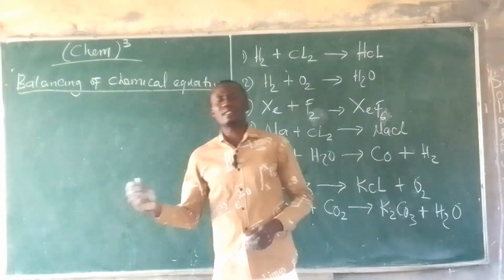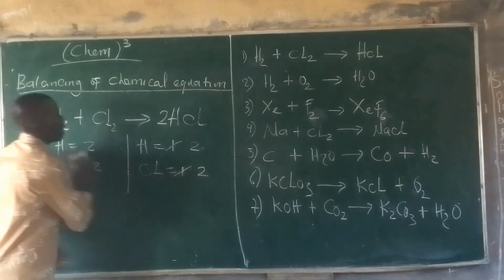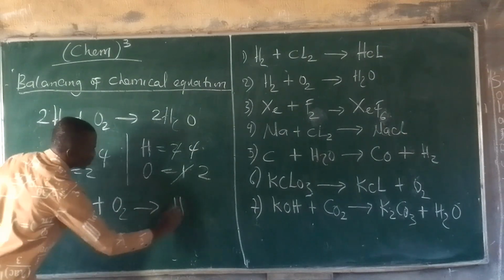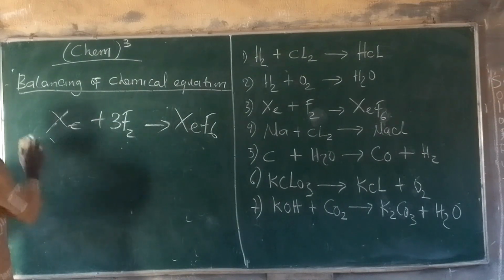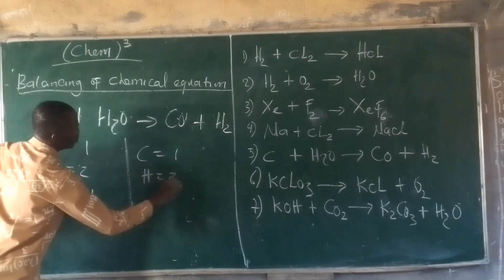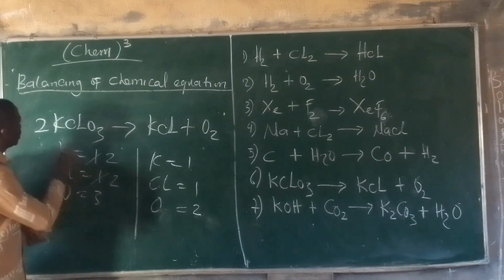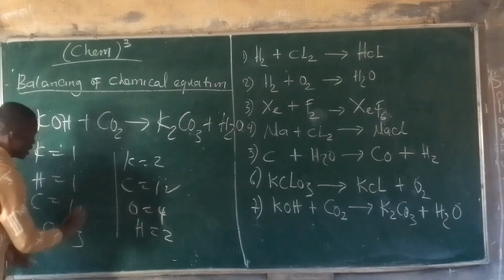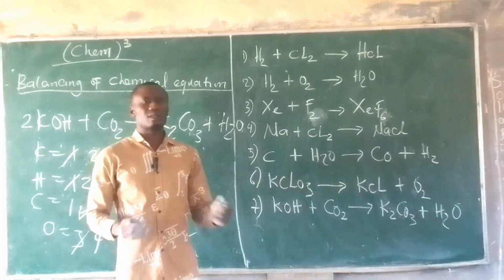How to balance chemical equations ( Simplified)